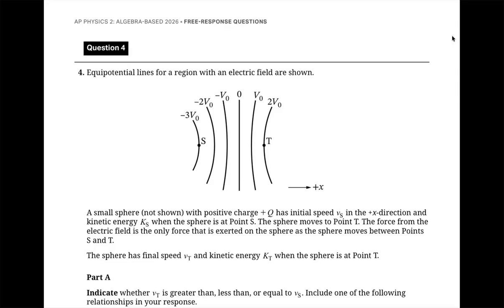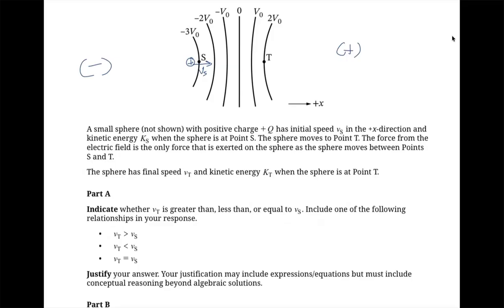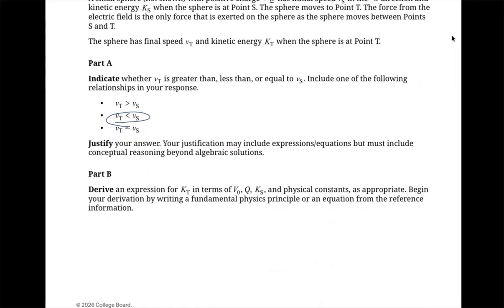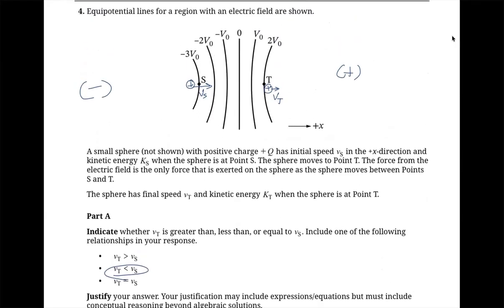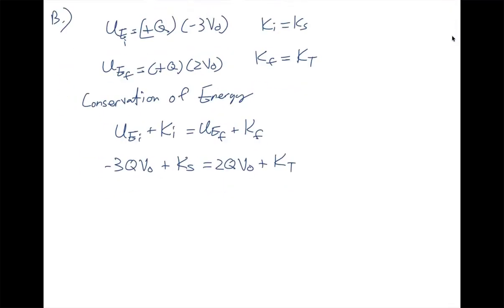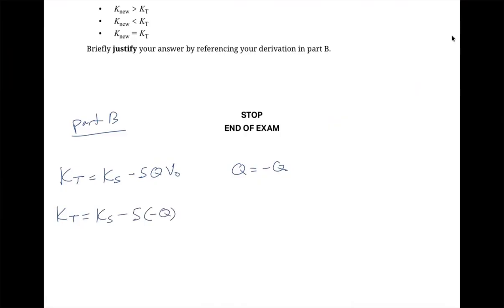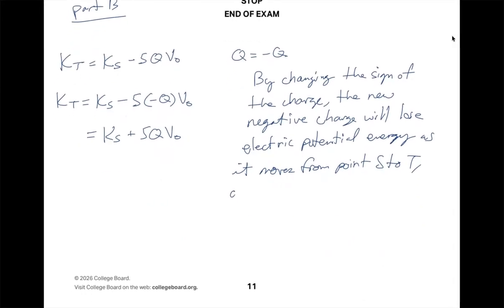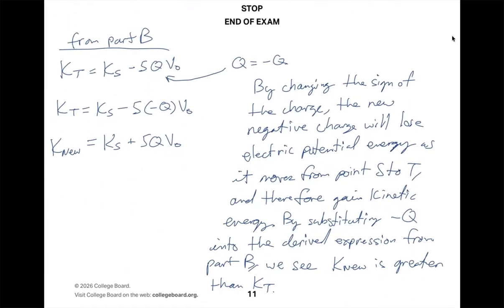2026 AP Physics 2 Free Response Question 4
My solutions to Question 4 on the 2026 AP Physics 2 Free Response section.